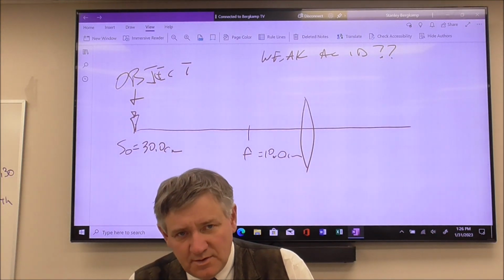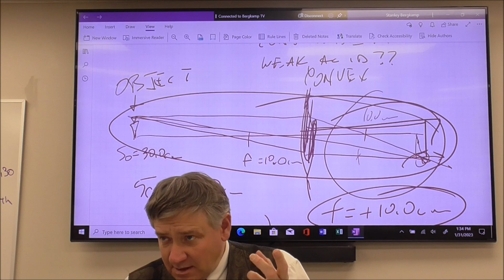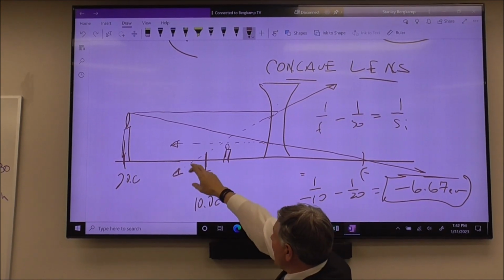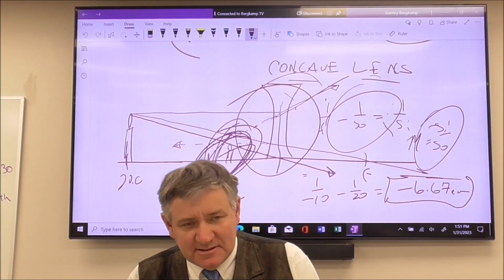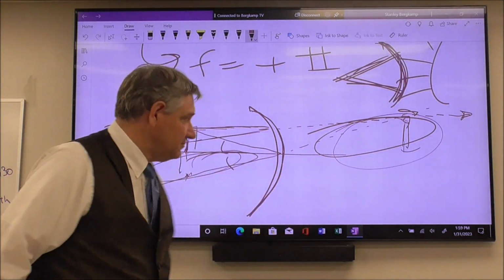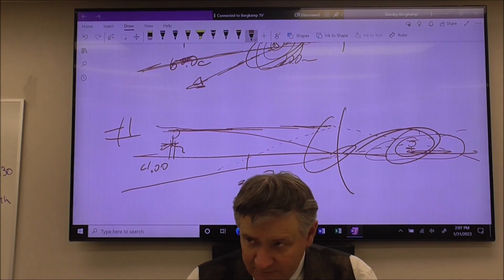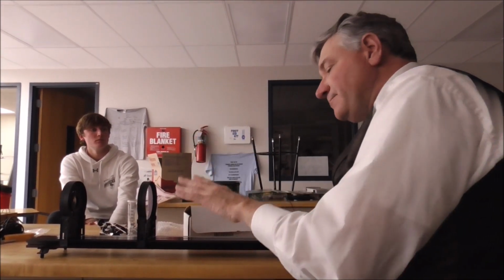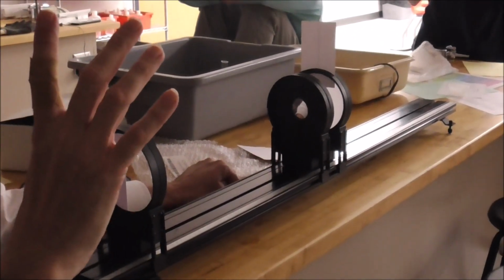AP Physics 1 31 2023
Introduction to mirror lab and discuss optics assignment.